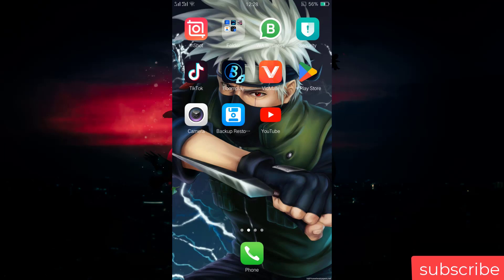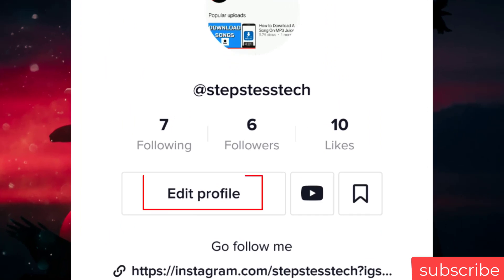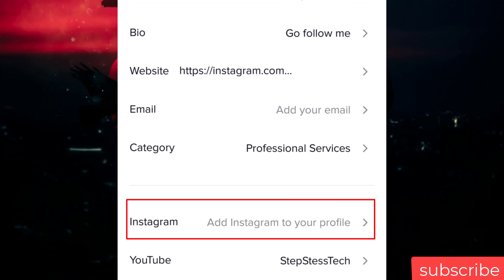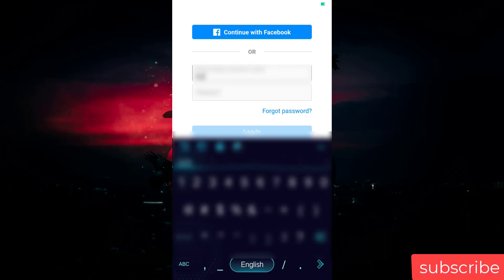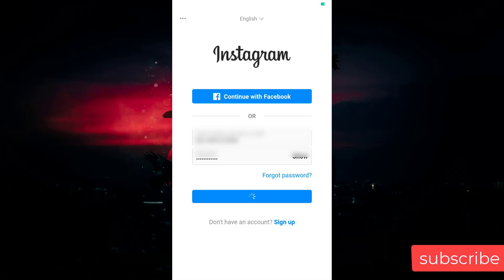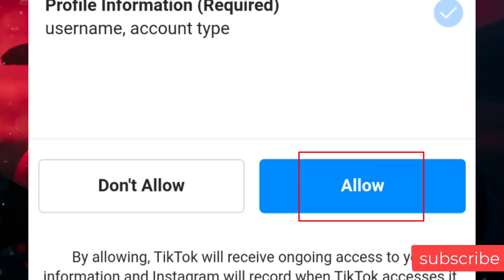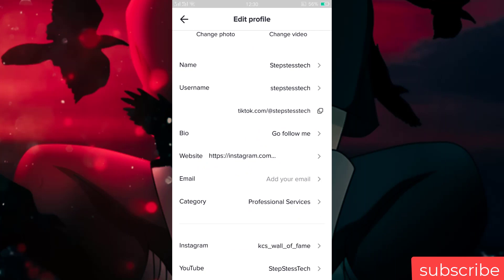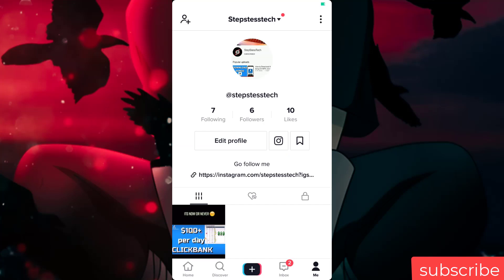How to link Instagram with TikTok | Add Instagram To TikTok Profile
how to add instagram link to tik tok profile (in hindi),instaram link to tik tok,tik tok fowllowers kese badaye,insta button tik tok par kese lgaye,tik tok profile par instagram ka link kese lgaye,how to add youtube to tiktok,how to add instagram to tiktok,how to link your social media to tiktok,how tiktok can grow your channel